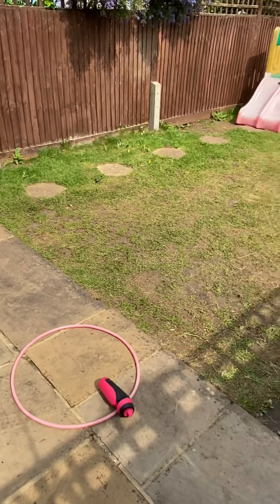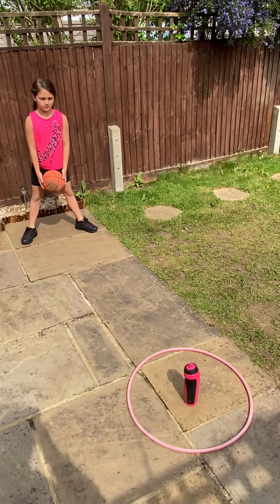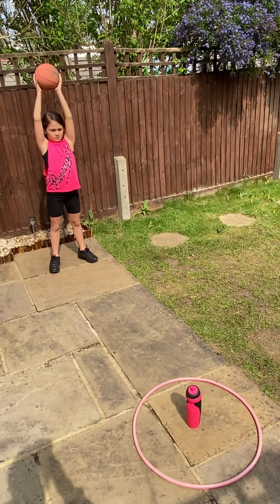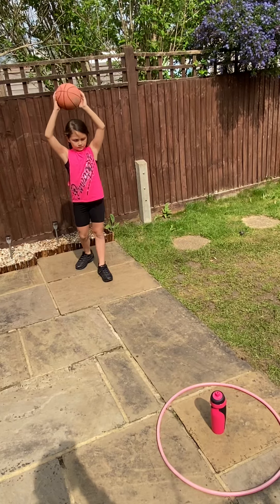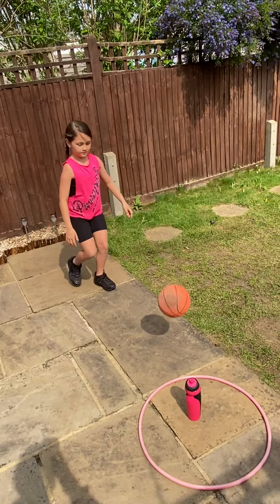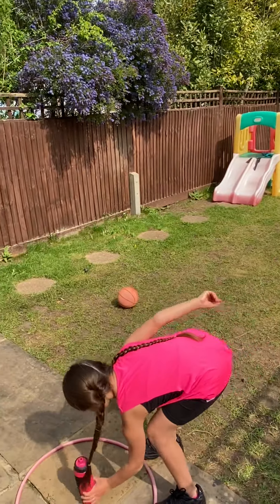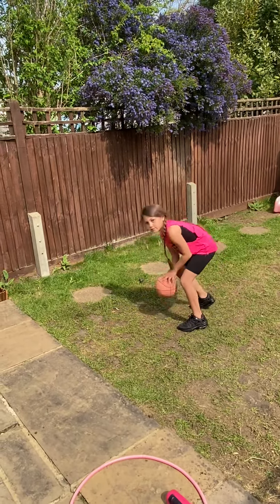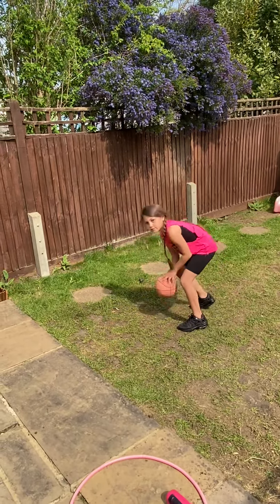Year 2/3/4 game activity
Basic game